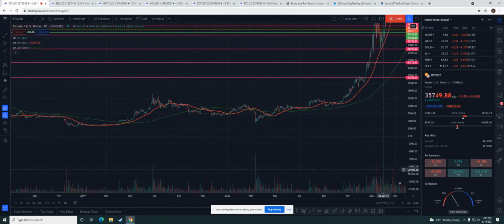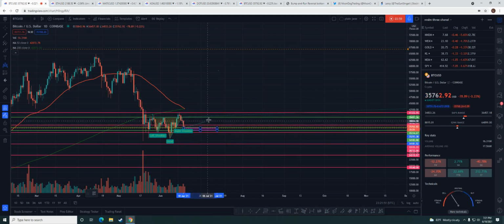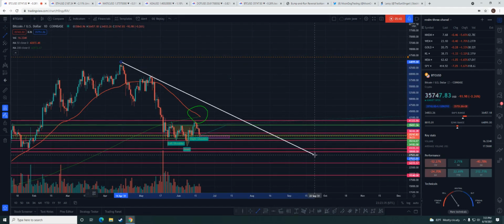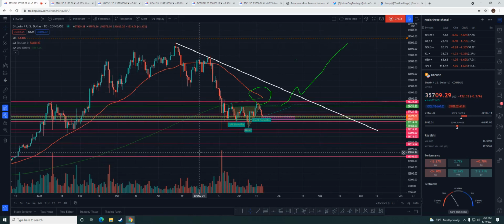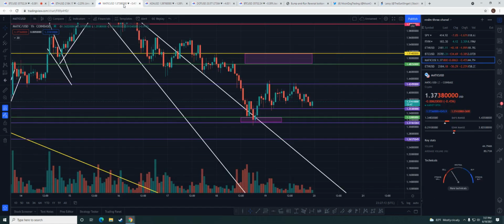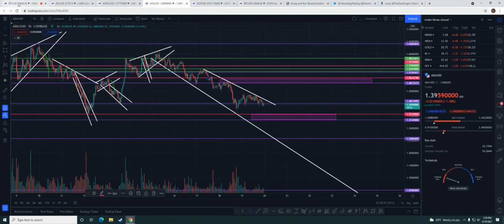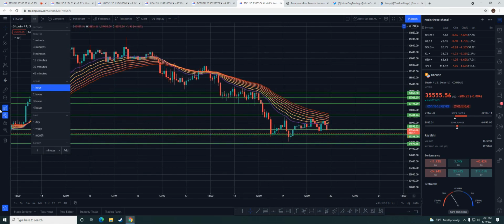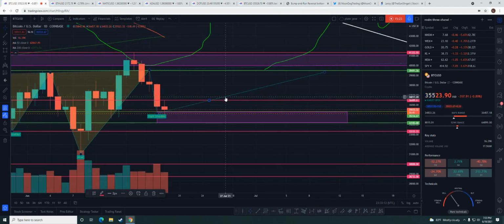BITCOIN ETH MATIC ADA DOT DEATH CROSS CRASH OR BULLISH BUMP AND RUN??